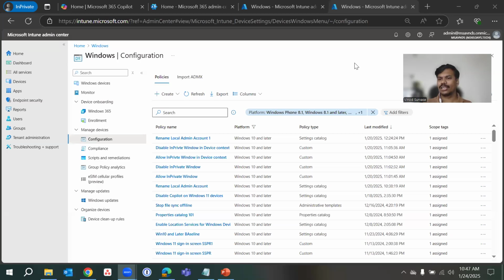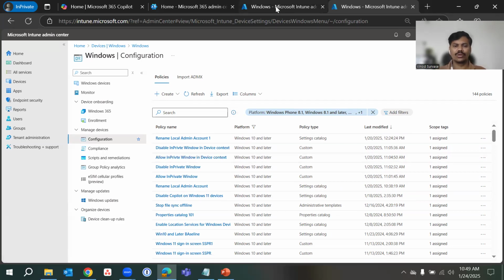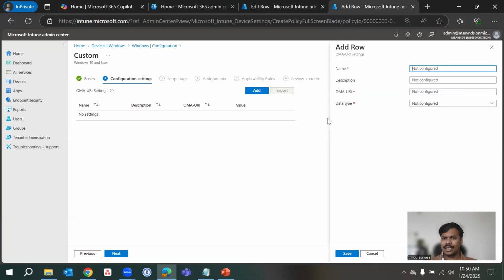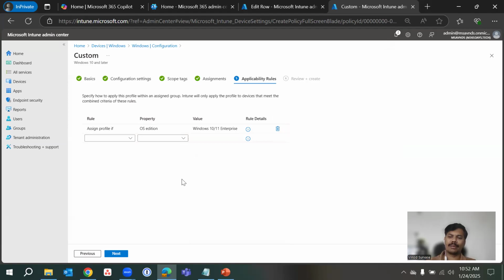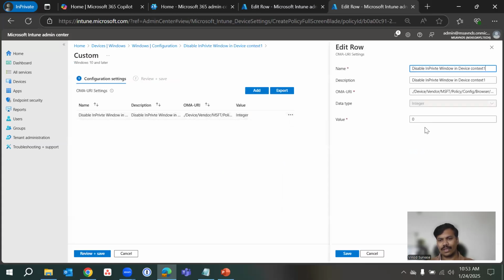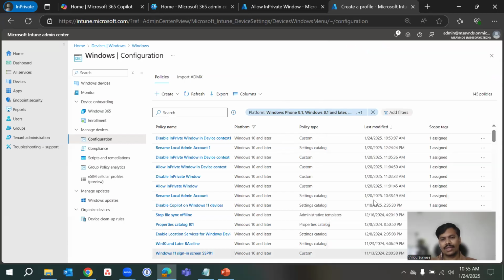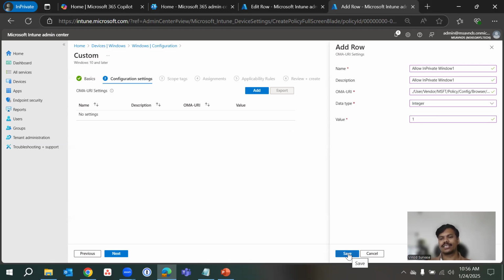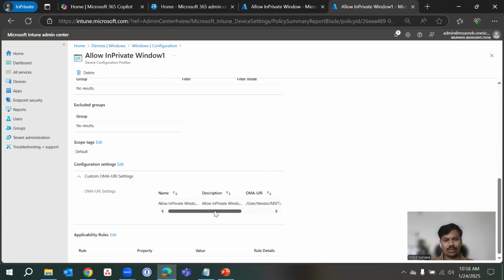Enable or Disable InPrivate Window in browser via Configuration Policy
In this video, we’ll walk you through the step-by-step process of enabling or disabling InPrivate or Incognito mode in popular web browsers like Microsoft Edge and Google Chrome using Configuration Policies. Learn how to leverage Microsoft Intune or Group Policy to control this feature for your organization, ensuring compliance and security. Perfect for IT admins looking to manage browser settings effectively in enterprise environments.